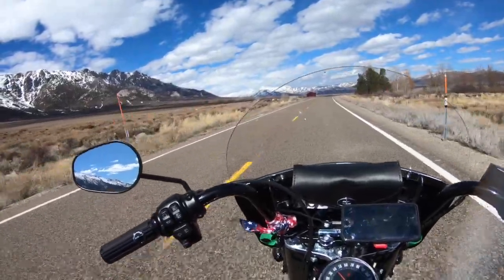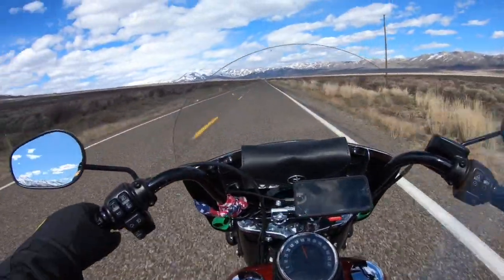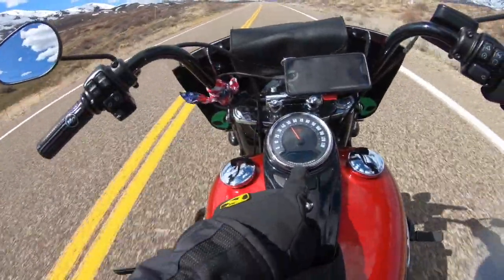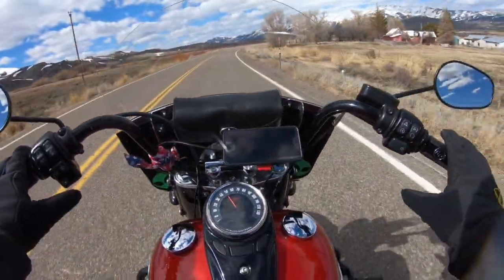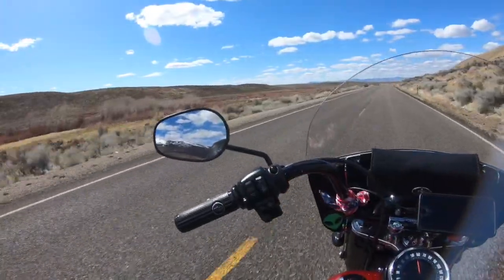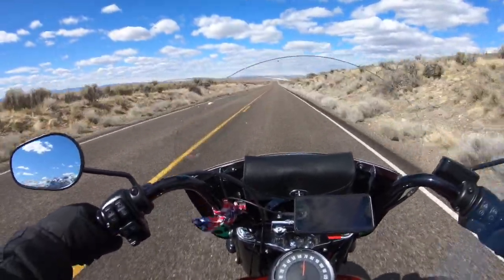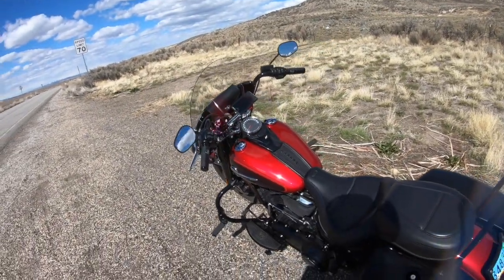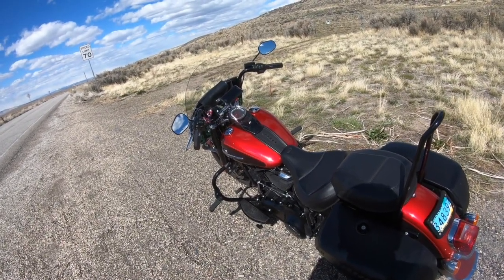2019 Harley Davidson Heritage 10,000 Mile Review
In this video, I discuss my 2019 Harley Davidson Heritage after 10,000 miles.I also talk about the mods I've done and what I love about owning this bike.